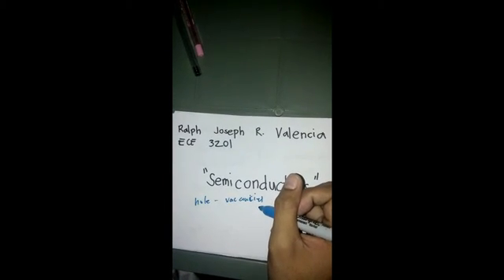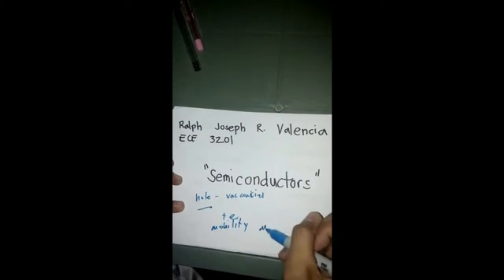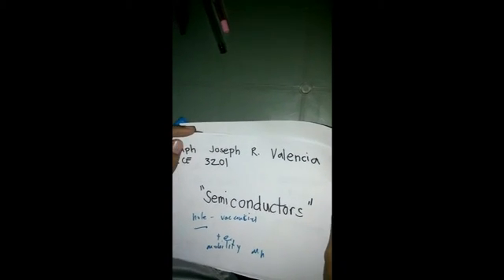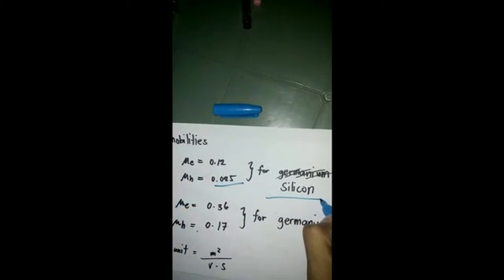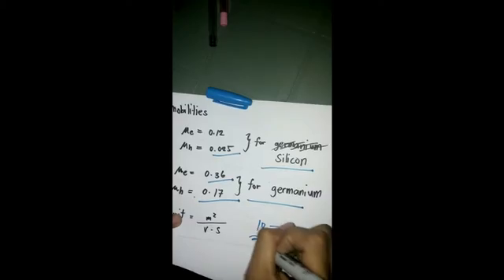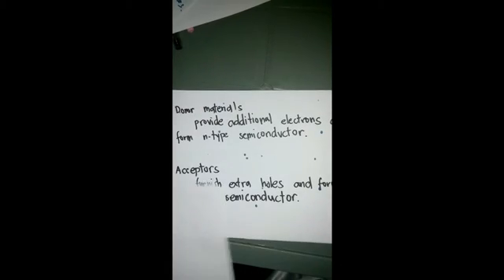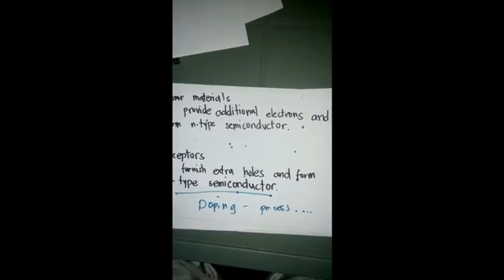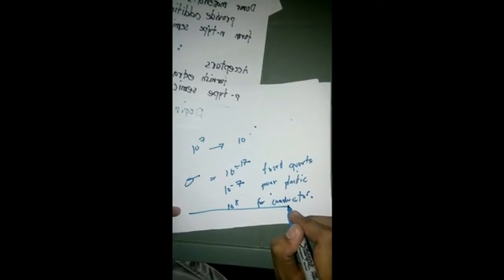Semiconductors Ralph Joseph Valencia